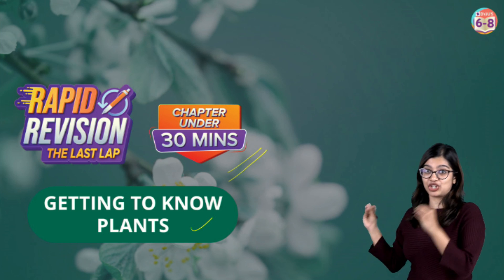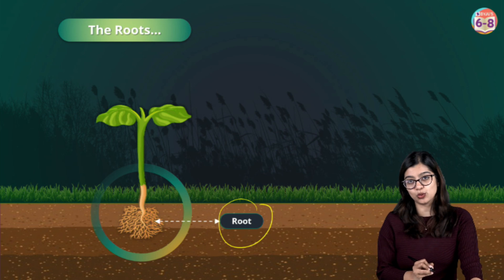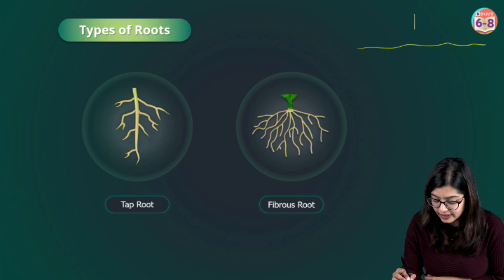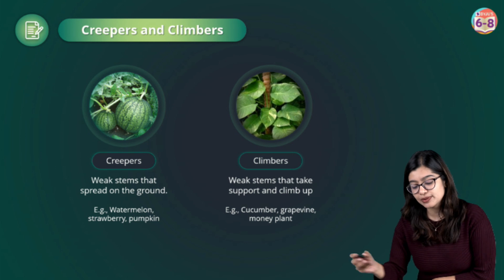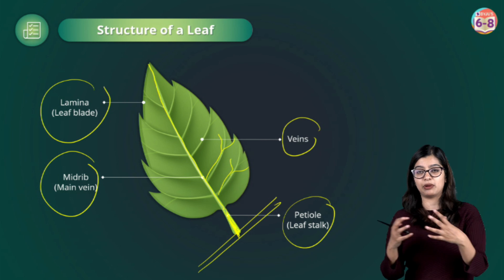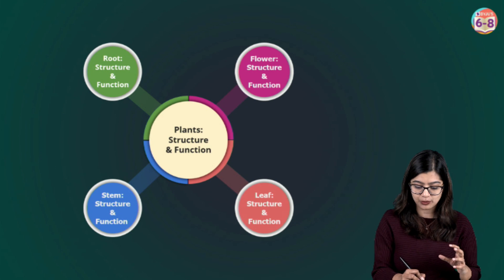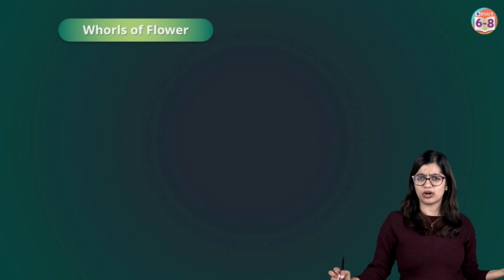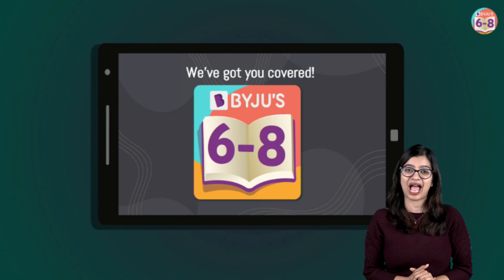Getting to know plants | Full Chapter Revision under 30 mins | Class 6 Science